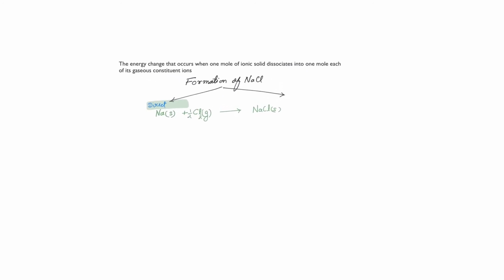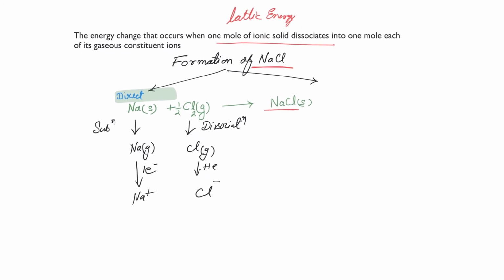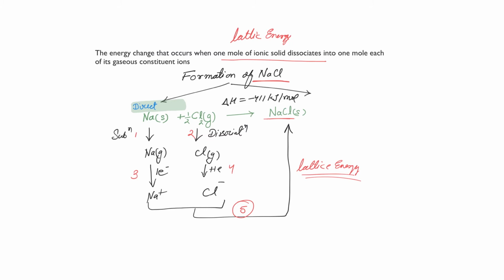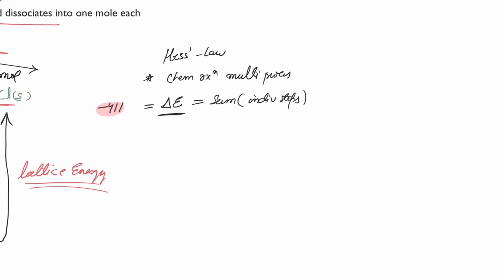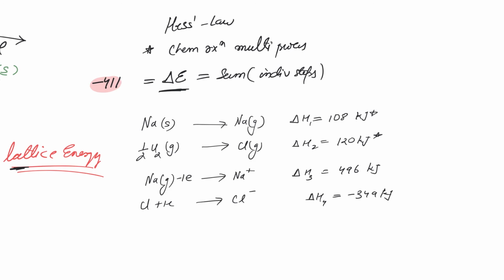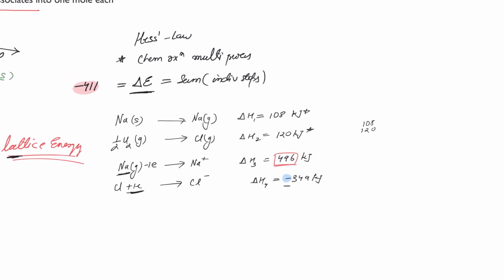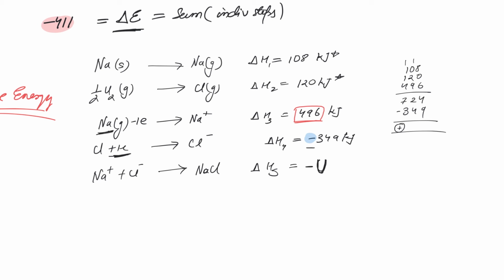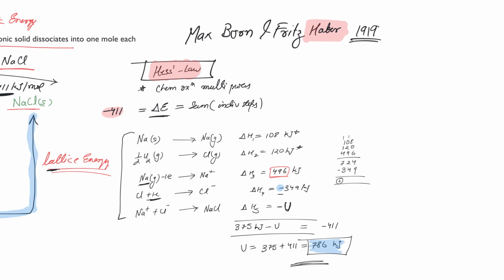Born Haber Cycle | NaCl, Lattice Energy & Hess' Law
😎 Missing another deadline? In today’s video our Biology Geek’s going to teach you about Born Haber Cycle. We’ll briefly go over the definitions and use of a Lattice Energy and learn a bit about the Hess’ Law (if chemical reaction is a multistep process then a total energy change must be equal to the sum of individual steps). We’ll need those in order to use the Born Haber Cycle – a way to analyze and determine reaction energies. Today we’re going to use a Born Haver Cycle on NaCl. Watch our video to see how it’s done and learn a everything about the process with our Chemistry tutor!